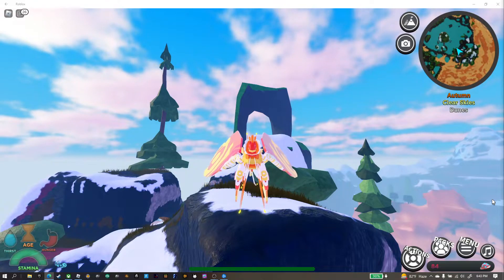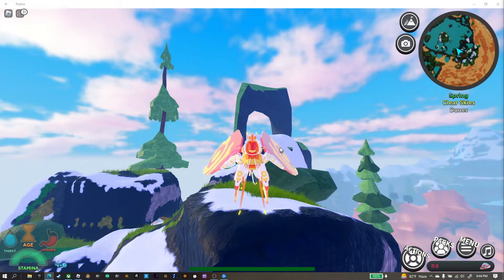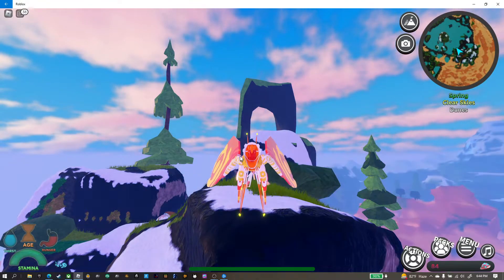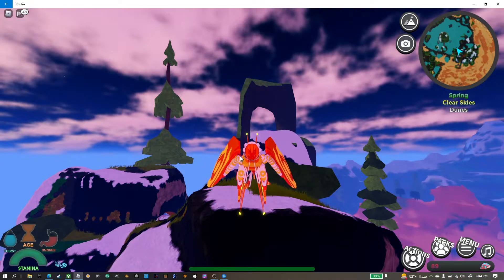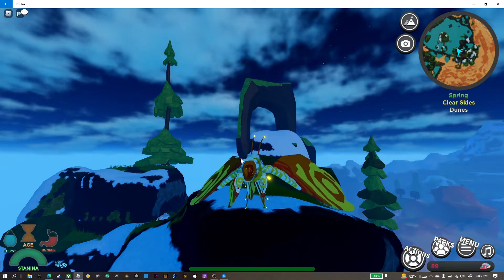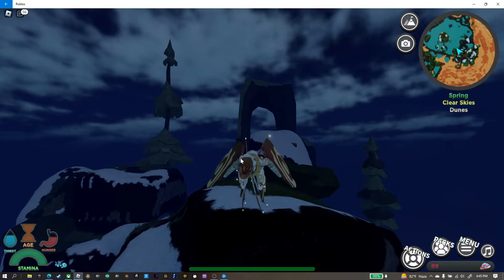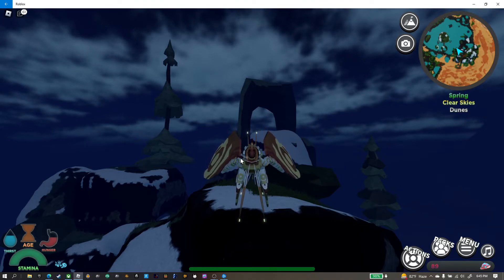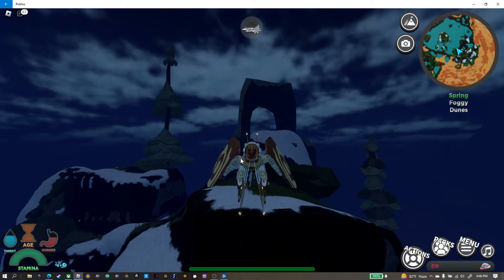Cos, Reviewing the Newest Creature the Zhelijin (Jellyfish)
This video was my review on the newest creature to the Roblox game Creatures of Sonaria the Zhelijin which is available in the session gatcha for 500 shrooms.